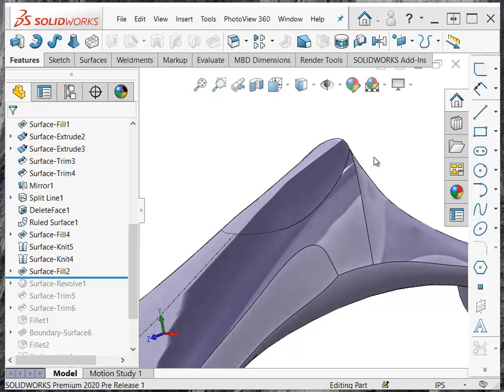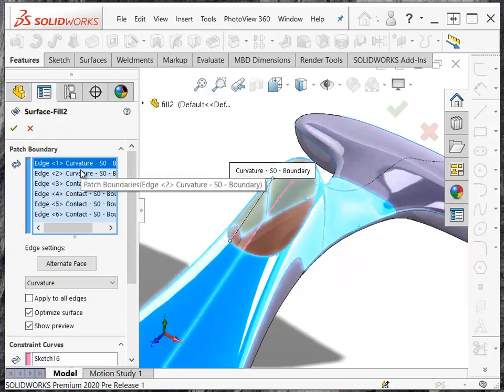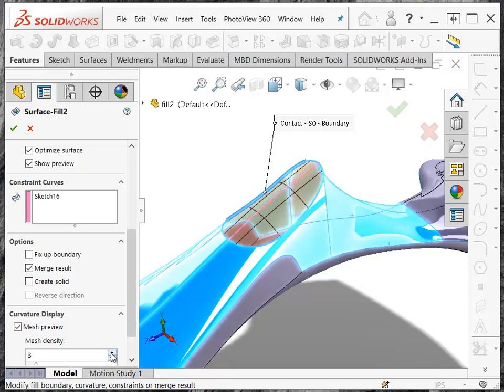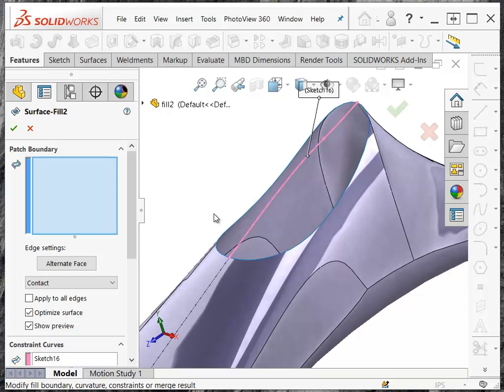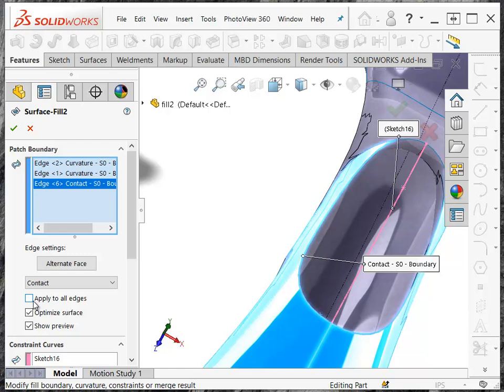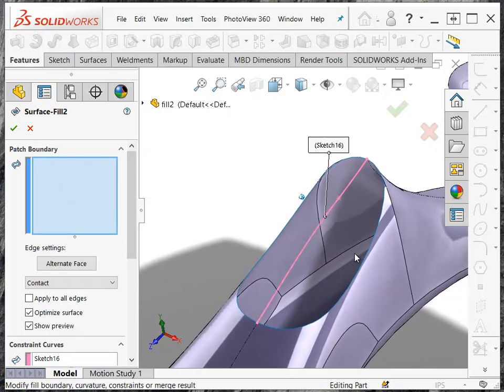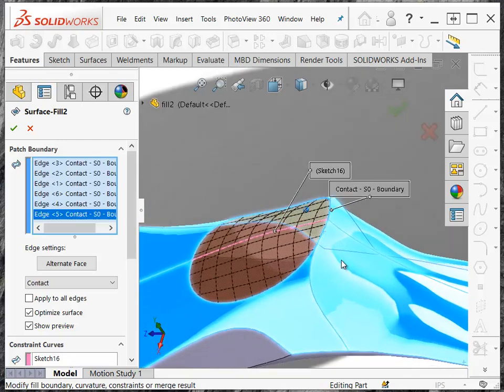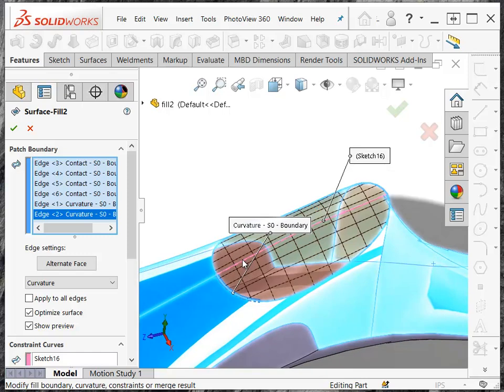Solidworks Fill Surface on a razor handle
This video shows advanced methods for selecting edges for a Fill surface, and ways to manually or automatically assign tangency conditions.